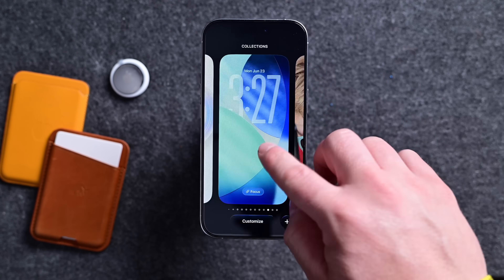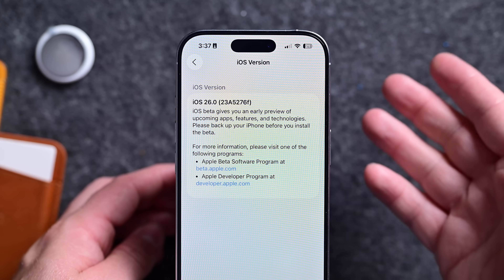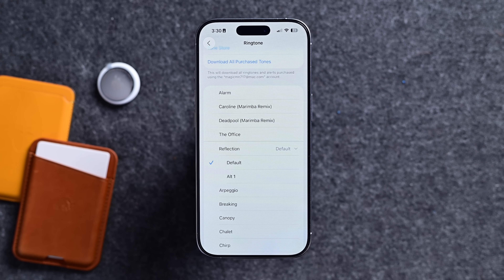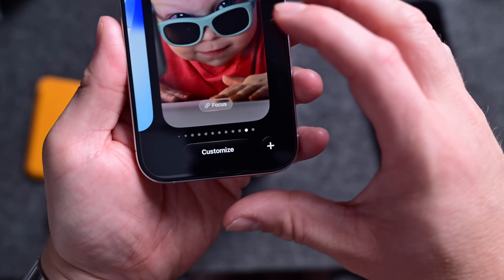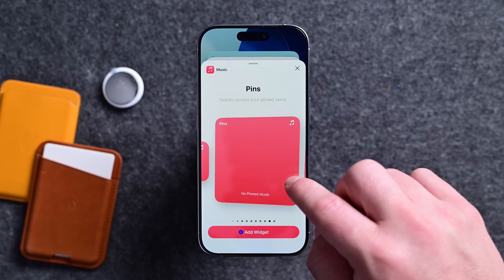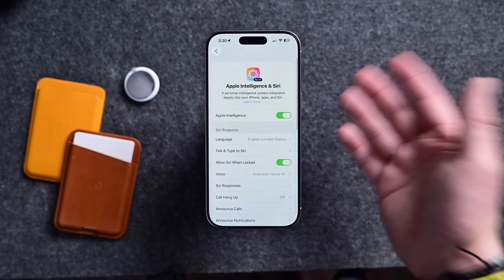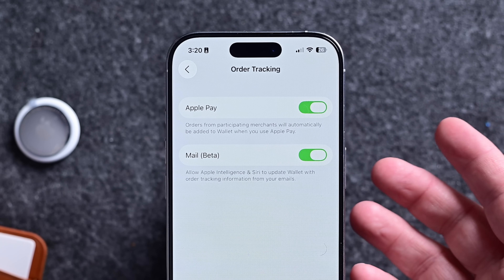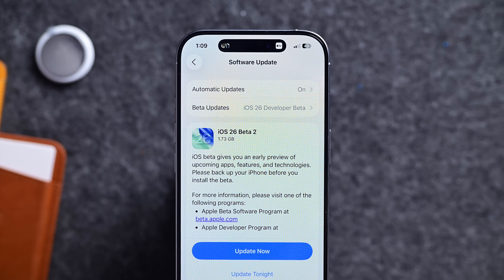iOS 26 Beta 2! Everything NEW!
iOS 26 Beta 2 is here — and Apple just dropped a TON of changes! From the new animated lock screen wallpaper to an overhauled Control Center, Safari redesign, updated widgets, a new Reflection Alt ringtone, and live order tracking in Wallet, there’s a lot to unpack.

In this video, I walk you through everything new in iOS 26 Beta 2, compare it to Beta 1, and show you how Apple is refining iOS ahead of the public beta release in July and full launch this fall.

Whether you’re testing the beta, thinking about installing it, or just curious what’s new in Apple’s latest iPhone update, this is the ultimate breakdown you don’t want to miss.

📱 Works with iPhone 15, iPhone 14, and more
🧪 Developer beta build 23I5276f
👀 New UI, more polish, and some surprising changes

✅ Let me know your favorite feature in the comments!

Chapters ➡
0:00 Intro
0:43 Control Center
1:00 New ringtone
1:49 Lock Screen & wallpaper
2:41 Safari
3:03 ChatGPT Limits
3:19 Mail order tracking in Wallet
3:43 Dock icons
3:55 High contrast mode